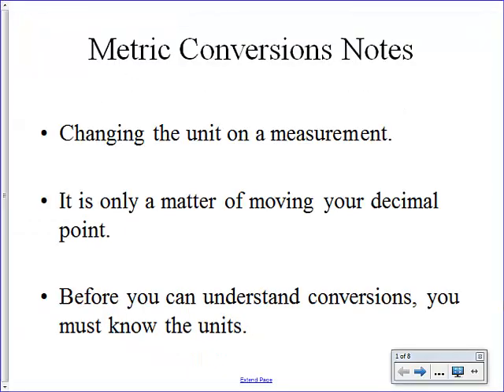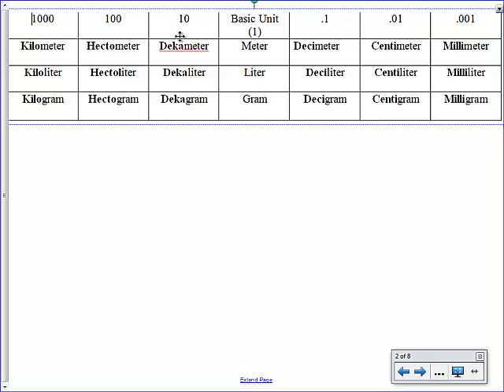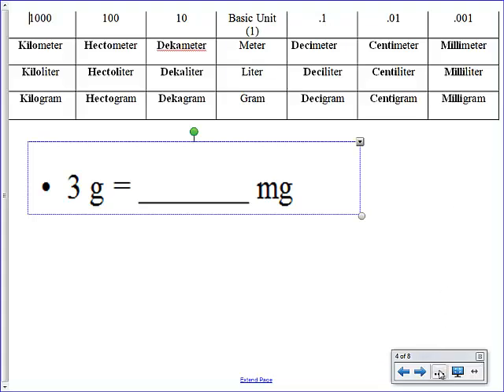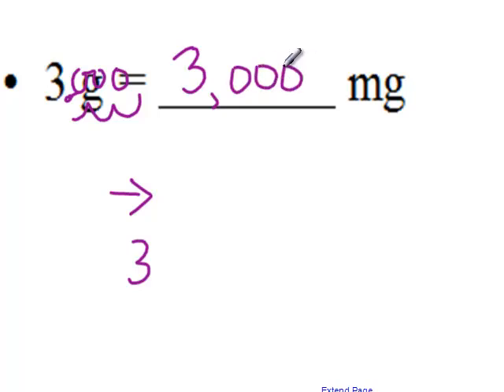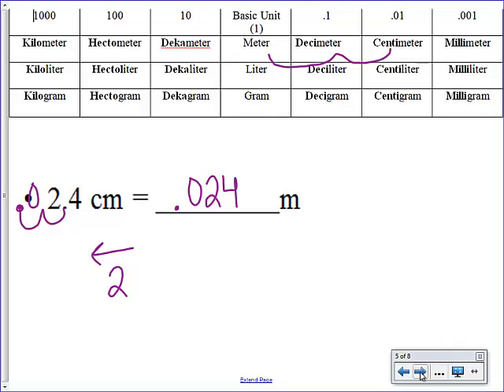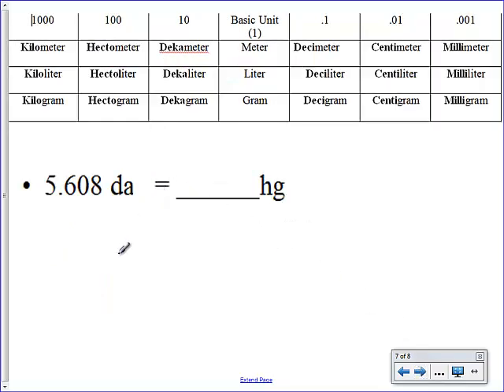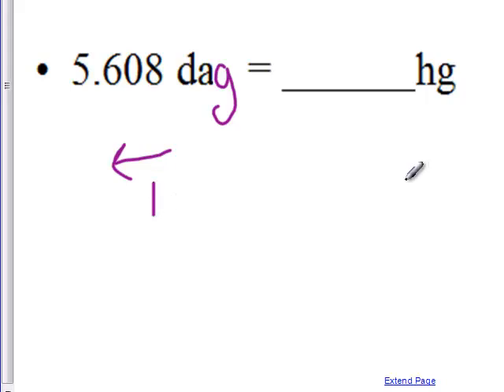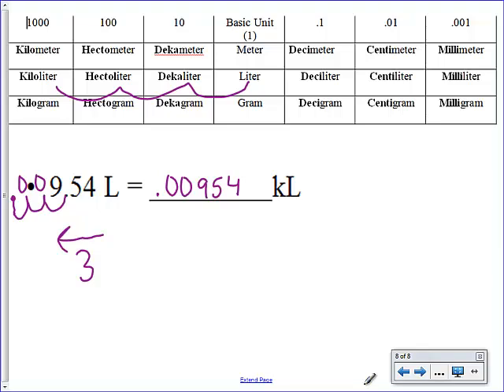Metric Conversions video